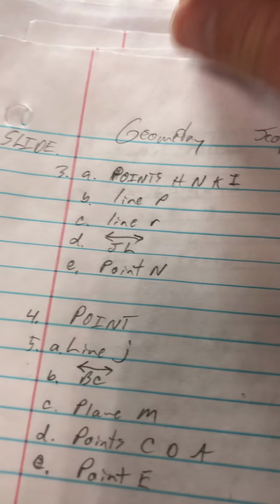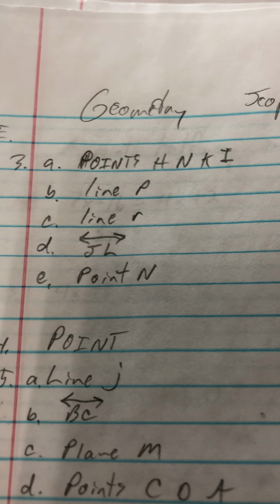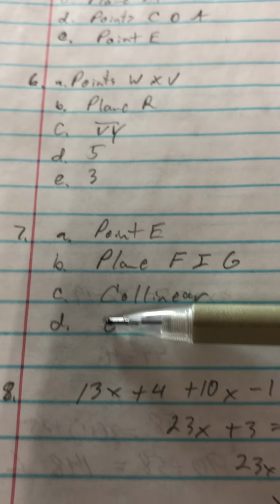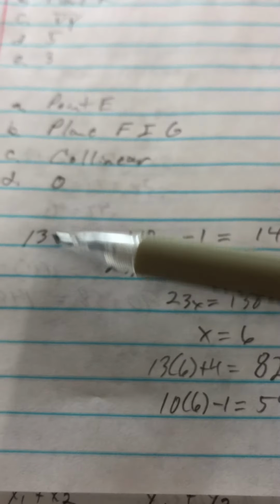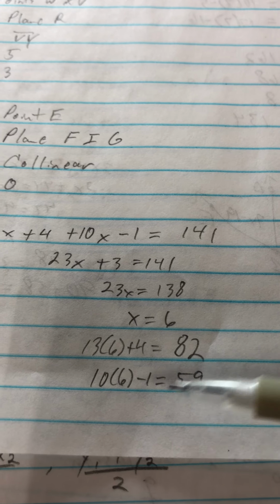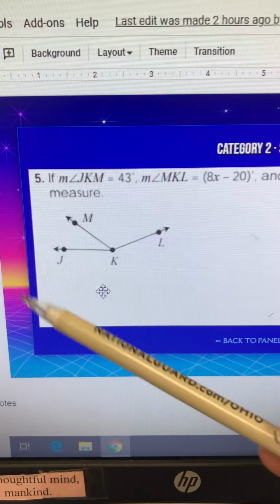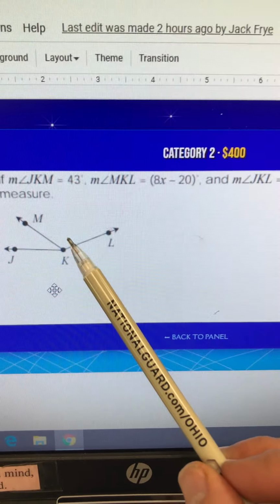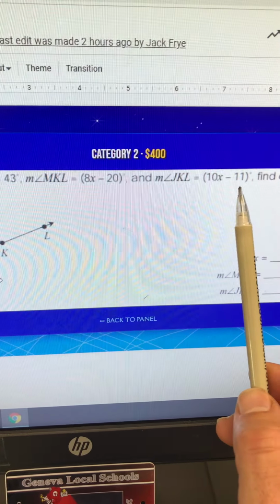January 12, 2021